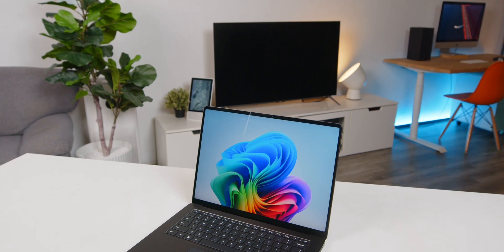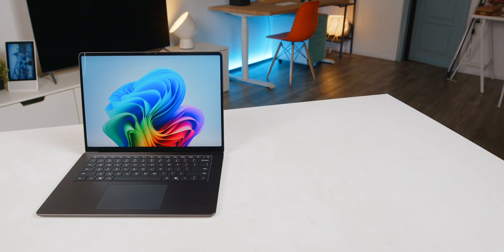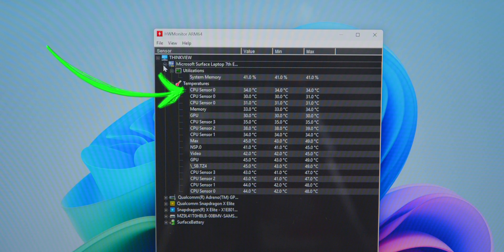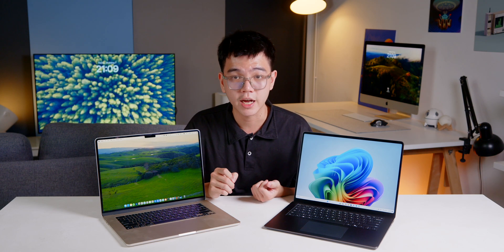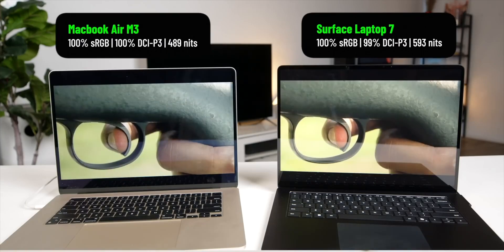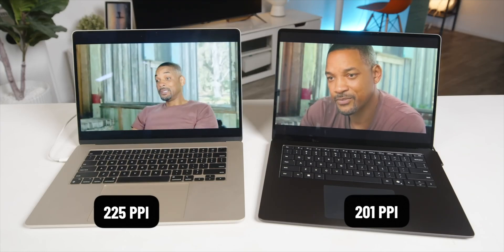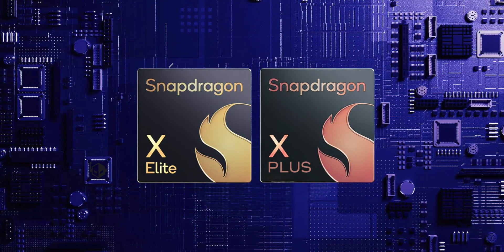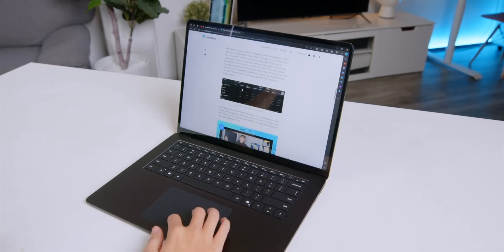Snapdragon X Elite Laptop (Surface Laptop 7) review: Better than MacBook Air?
The latest release from Qualcomm is really astonishing!!! But putting it next to a MacBook Air, will it be able to beat it in a toe-to-toe comparison?

0:00 Intro
0:32 Challenge accepted!
1:47 Payback time
1:56 Sleep mode
2:18 Temperature
3:05 Plug-in or not plug-in
3:25 Battery
4:02 To be continued
4:49 Speakers
5:03 Display quality
6:20 Touchpad
6:36 Webcam
6:50 I/O
7:00 Charger
7:10 Performance
7:45 Hardware-wise
8:55 The end